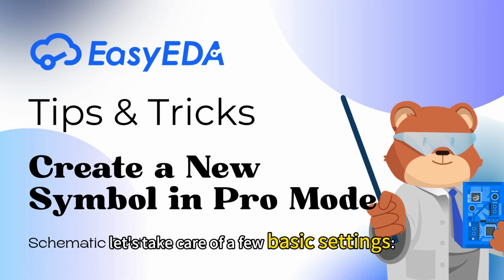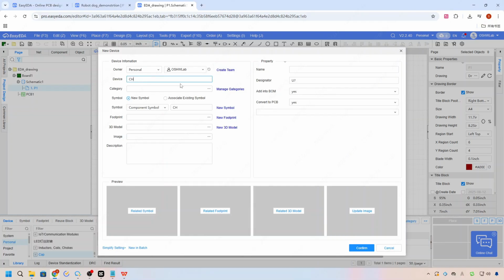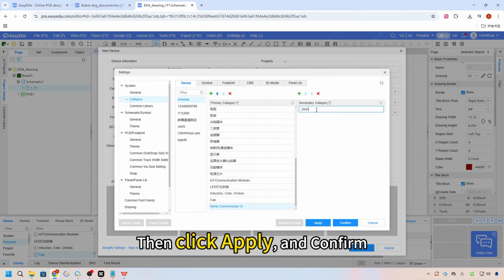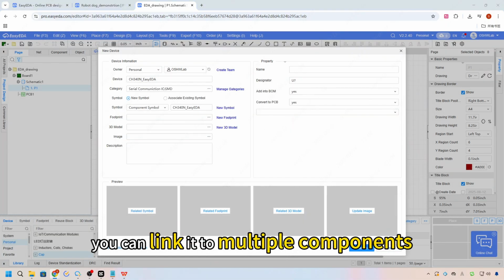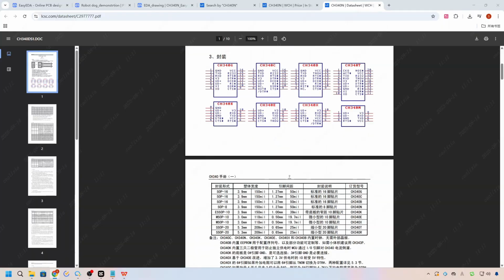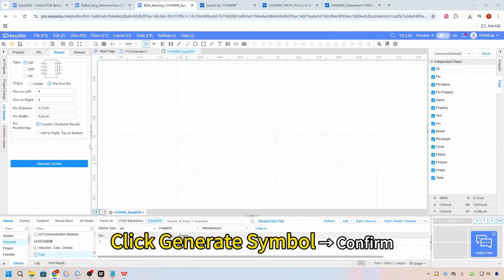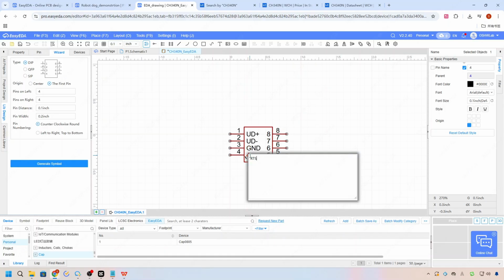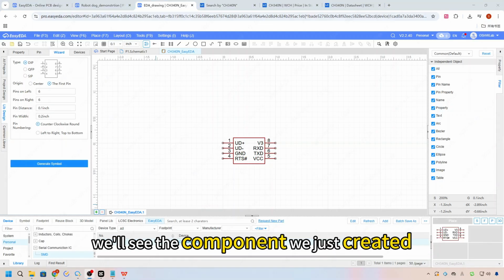Quick Tips [Schematic 11] : Create a New Symbol in Pro Mode